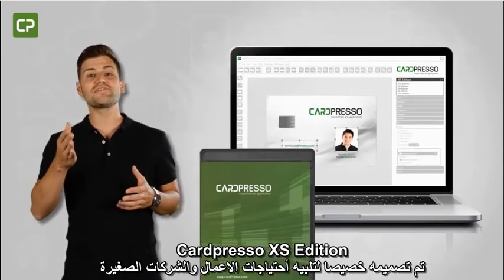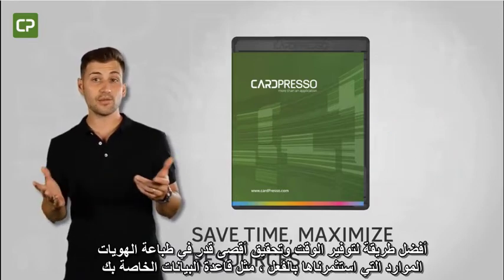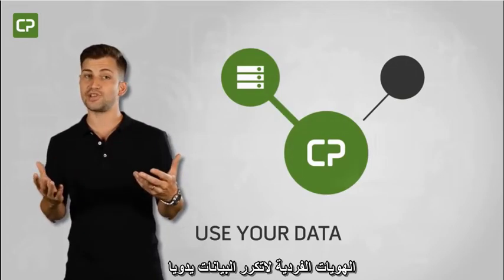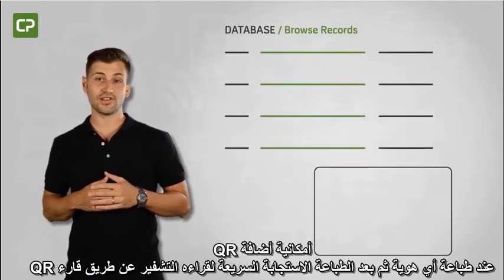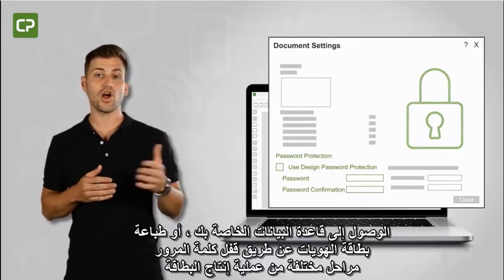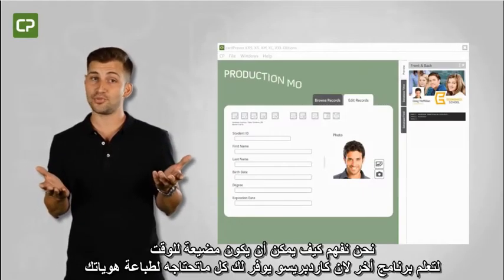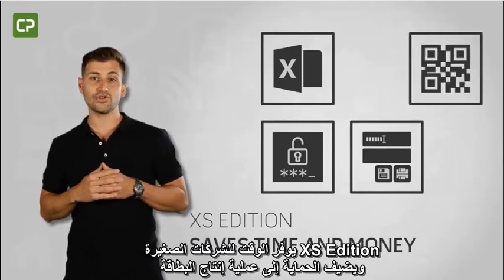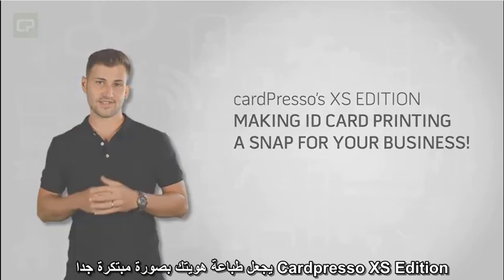cardPresso XS EDITION Print ID Cards in a snap! Your ID card software